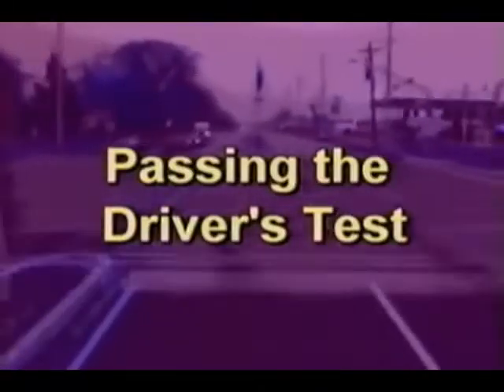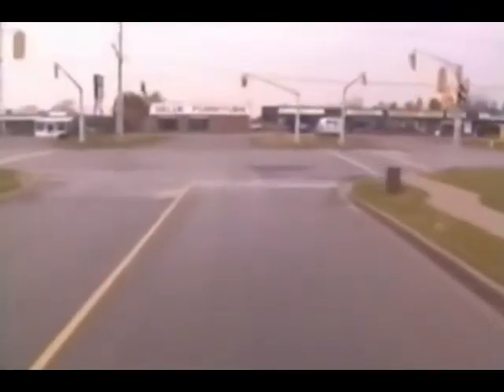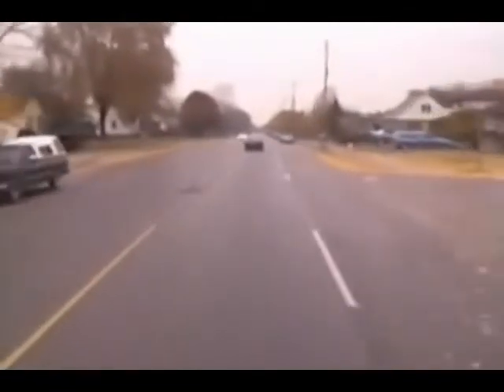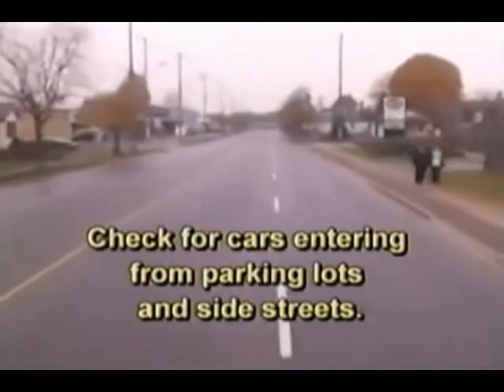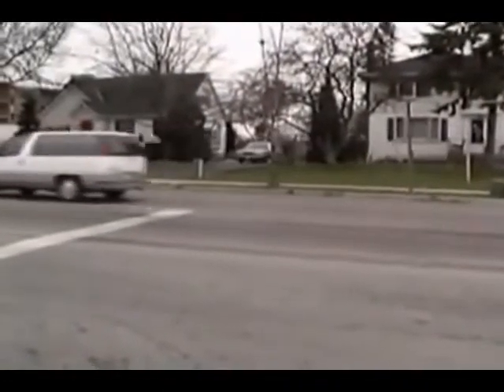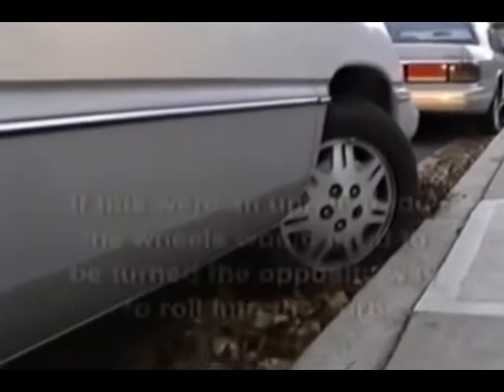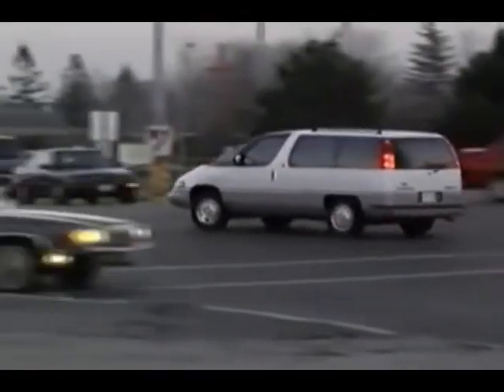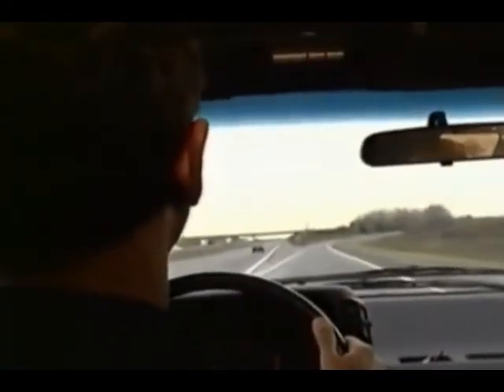Ontario - Passing the road test G2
Ontario - Passing the road test for G2